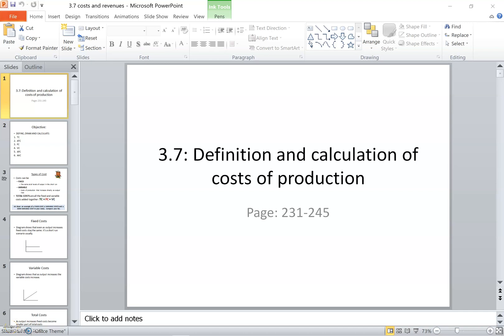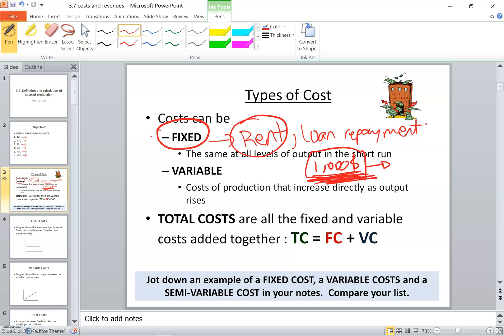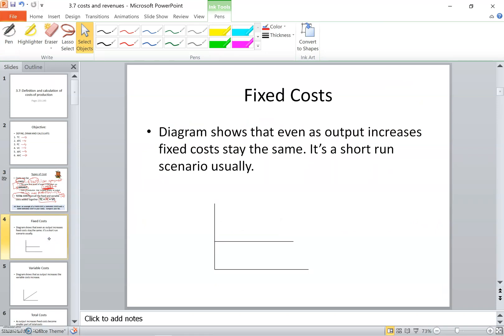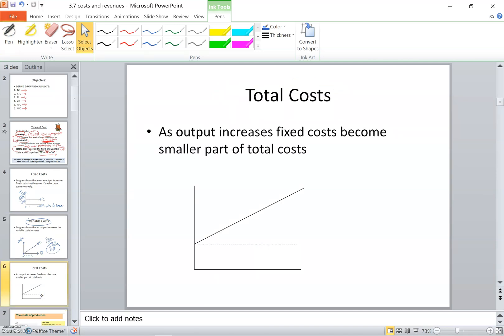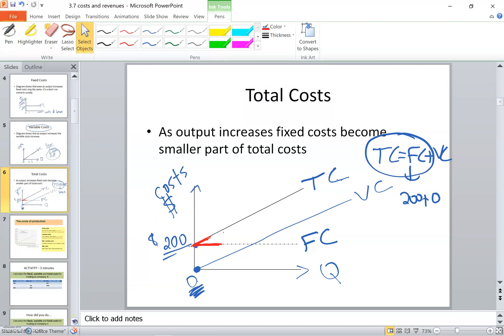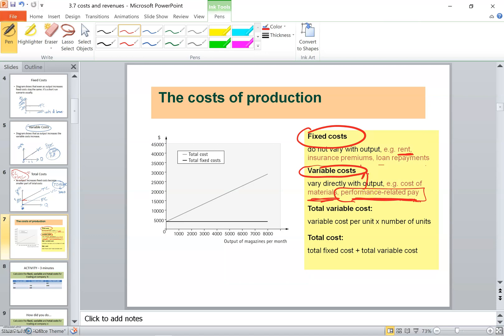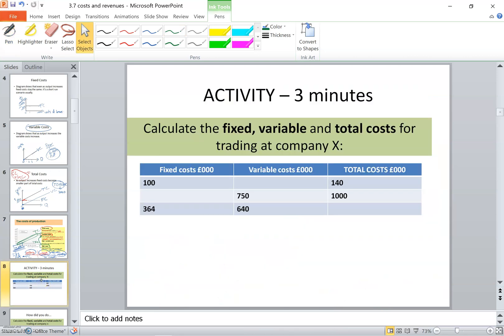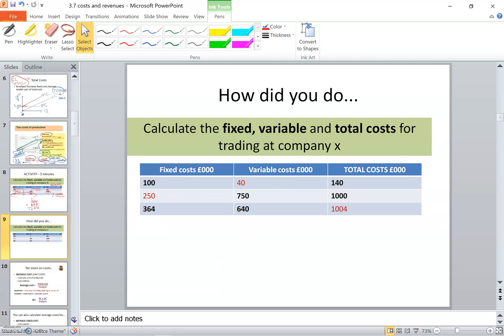Definition and calculation of costs of production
OBJECTIVES:

1. Total cost (TC),  fixed cost (FC), variable cost (VC),Note: marginal cost not required.
2. Calculation of TC, FC and VC. Definition, drawing and interpretation of diagrams that show how changes in output affect costs of production.

You can follow using the following books:
Book 1: Complete Economics for Cambridge IGCSE & O LEVEL- 3rd edition- Brian Titley-Sir Dan Moynihan-Unit 3.7
Book 2: Cambridge IGCSE & O LEVEL Economics by Susan Grant- Chapter 22